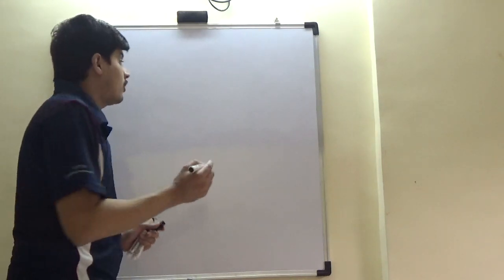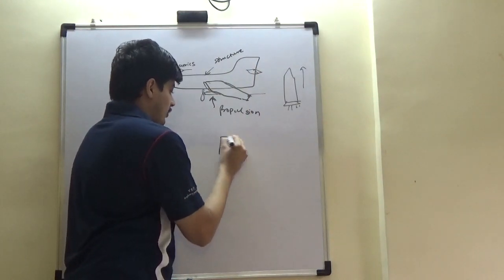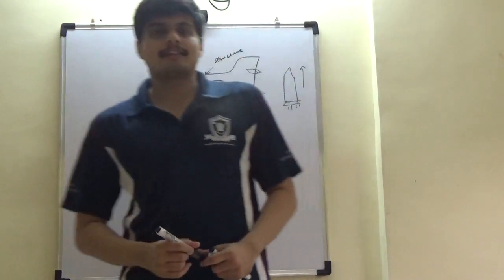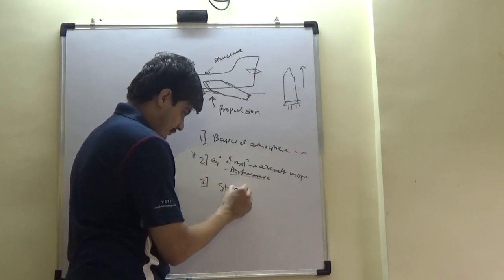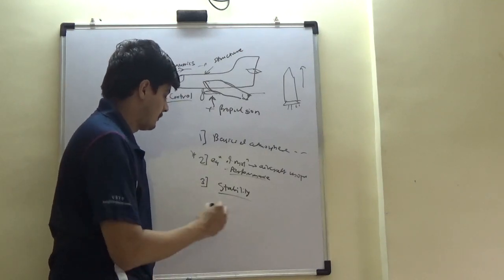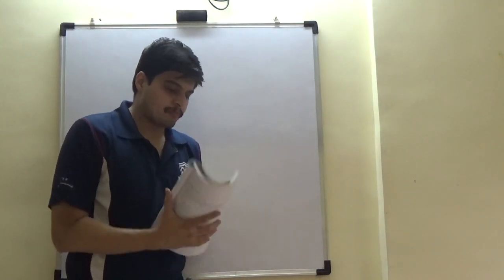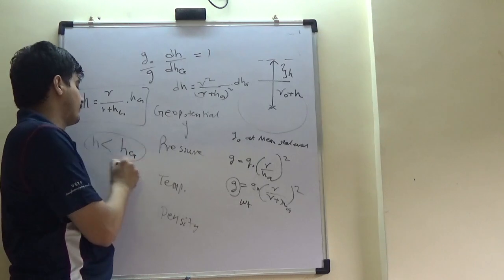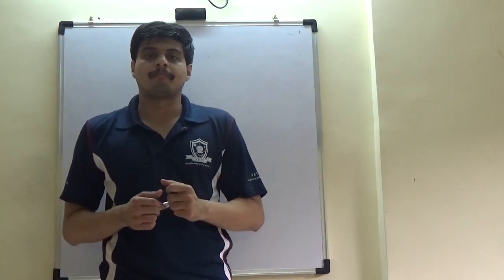Career Avenues GATE Aerospace Flight Mechanics Sample Lecture 1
In this video from Career Avenues, GATE Aerospace expert faculty gives an overview of the GATE Aerospace (Flight Mechanics) course of Career Avenues. Career Avenues is a leading institute to assist students in preparation of GATE Aerospace and has been coaching for GATE Aerospace for over 10 years. Over 50 of its students have secured ranks under AIR 100.

Download Our Android App now :

About Career Avenues:
Career Avenues Online Career Avenues Coaching Classes is India’s No. 1 Coaching institute for GATE preparation. We provide Classroom Programs for GATE, Live Online Classes for GATE, Study Material for GATE Aerospace and GATE Mathematics, Online Test Series for GATE Engineering Science and all other GATE branches. Career Avenues provides study material for GATE Architecture, GATE Metallurgy, GATE Geology, GATE Aerospace and all other GATE branches.  Career Avenues GATE Architecture Test Series is the most popular Test Series for GATE Architecture. Go through the GATE Architecture syllabus According to students, for the GATE exam in Architecture, GATE exam in Metallurgy, GATE exam in Aerospace, GATE exam in Geology, etc Career Avenues has the best coaching classes, study material and test series.
So let us discuss the approach towards GATE AEROSPACE prep with Career Avenues. (Study Material, Online Classes, Test Series, Previous Year Questions, Mock Test, Revision, Time Management, Making a Schedule)

1. Strategy to Prepare for AEROSPACE 2024
2. GATE ready with Career Avenues India
How to score in GATE Aerospace.
 A detailed explanation of the GATE AEROSPACE Exam, difficulty, syllabus planning & scoring areas GATE Aerospace GATE Aerospace Exam GATE Aerospace Papers GATE Aerospace Mock Test GATE Aerospace Career Avenues Test Series Career Avenues GATE Aerospace classes are now live, to enroll click here

At our institution, we are proud to provide the best-in-class and online classroom programs, live online classes, study materials, and online test series for those preparing for GATE, CSIR-NET, IIT JAM, GSI, and other competitive exams in the fields of aerospace, architecture, metallurgy and geology

A detailed explanation of the GATE AEROSPACE Exam, difficulty, syllabus planning & scoring areas

- GATE Architecture and Planning
- GATE Biotechnology
- GATE Geology
- CSIR-NET Geology / Earth Science
- GSI Geology
- GATE Metallurgy
- GATE Mathematics (MA)
- GATE XE (Engineering Science)
- GATE XL (Life Science)

To Enquire: Call/WhatsApp: To know more about Career Avenues: Subscribe this channel - GATE Architecture and Planning - GATE Aerospace Engineering - GATE Agriculture Engineering - GATE Biotechnology - GATE Geology - CSIR-NET Geology / Earth Science - GSI Geology - GATE Metallurgy - GATE Mathematics (MA) - GATE XE (Engineering Science) - GATE XL (Life Science)